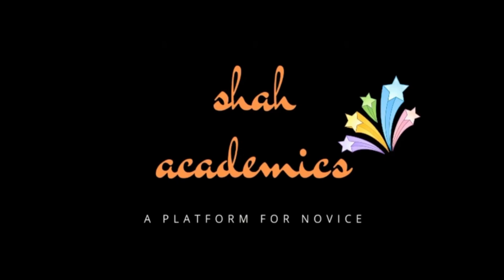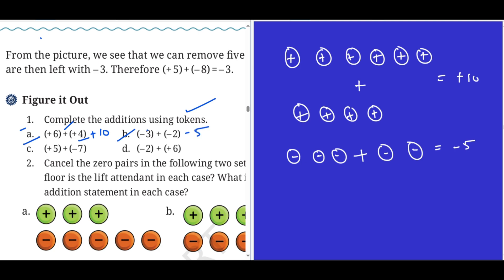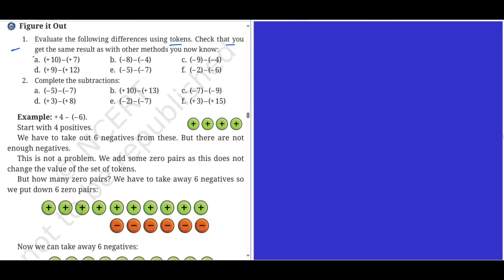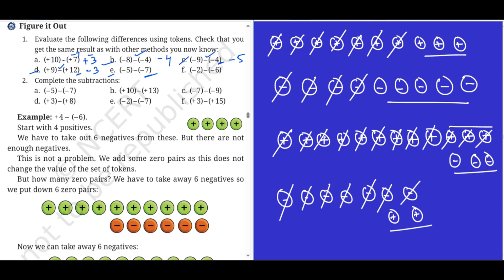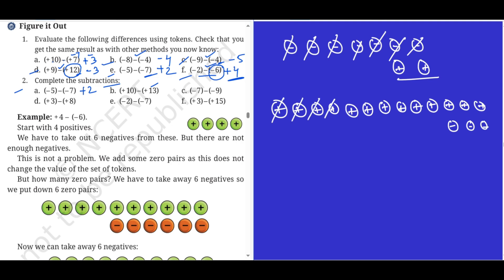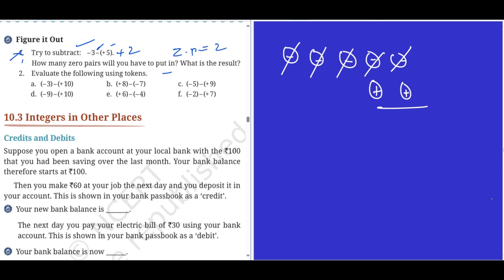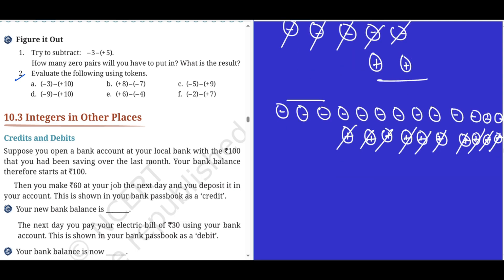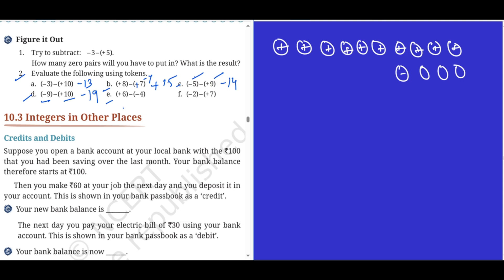Class 6 IMathematics| NCERT IGanita Prakash lChapter 10| Ex -10.2 lThe Other Side of Zero l Integers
Class 6, New Maths Book Ganita Prakash 2024 to 2025
Ncert , CBSE - Chapter 10, Exercise 10.2
Page number from 256 to 259, all sums solved
explained about Integers
what is Natural numbers, whole numbers , fractions and integers
uses of integers in our daily life
Bela's Building of Fun concepts explained in detail in tamil
Positive and Negative tokens concepts explained
Addition and subtraction of integers explained
with formula explained detail in Tamil